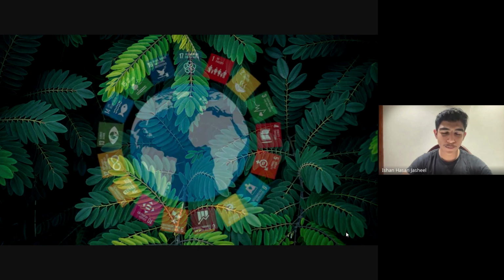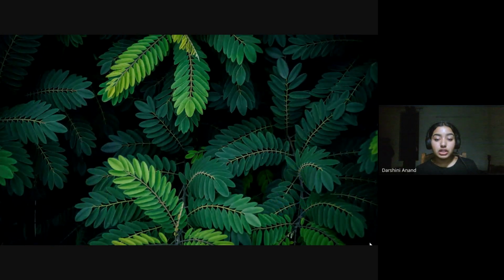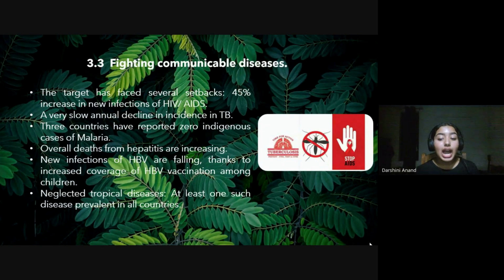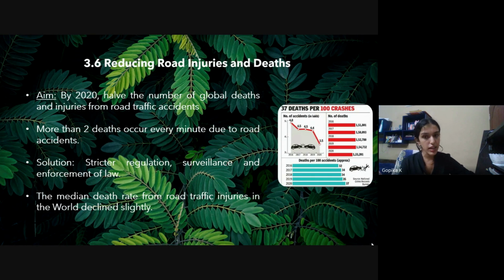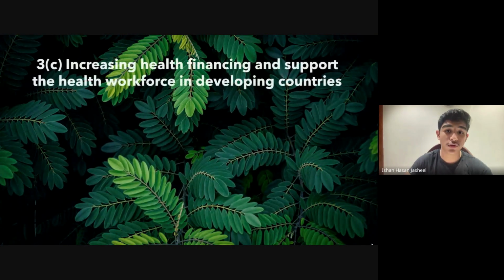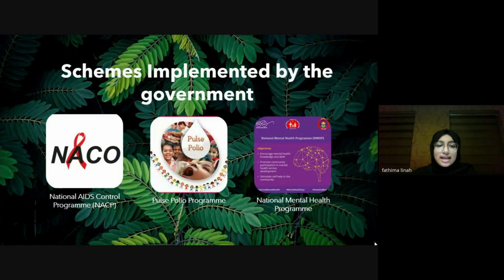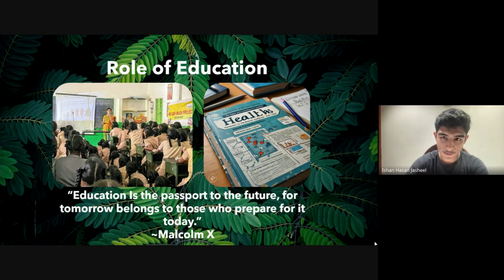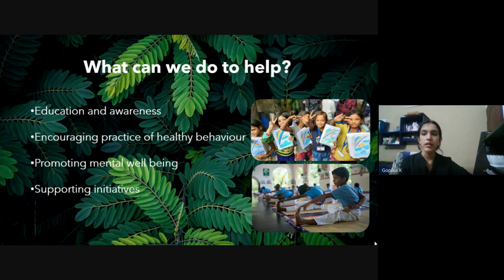C-586(568A),DEVAGIRI CMI PUBLIC SCHOOL,SEMINAR ON UN SGD,SERIES 5.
പ്രൊഫസർ ശോഭീന്ദ്രൻ സ്മാരക പരിസ്ഥിതി അവാർഡ്
 ഒരു ലക്ഷം രൂപയുടെ പുരസ്കാരങ്ങളും സമാനങ്ങളും
ഗ്രീൻ ക്ലീൻ കേരള  വൃക്ഷത്തൈ  പരിപാലന  മത്സരം
 ഒരുകോടി വൃക്ഷത്തൈ സെൽഫികളുമായി കേരളം യുഎൻഇപിയിലേക്ക്
 ആയിരം കോടി രൂപയുടെ ഗ്രീൻ ക്ലീൻ കേരള എസ്റ്റിമേറ്റ്
ഗ്രീൻ ക്ലീൻ കേരള : സുസ്ഥിര  വികസിത  ഹരിത   ശുചിത്വ സുന്ദര  കേരളത്തിനായി
1-ഗ്രീൻ ക്ലീൻ കേരള വൃക്ഷത്തൈ പരിപാലന മത്സരം-2024
പരിസ്ഥിതി ദിനത്തിൽ നാം നടുന്ന വൃക്ഷത്തൈകൾ വേനൽക്കാലത്ത് സംരക്ഷിക്കപ്പെടുവാൻ വേണ്ടി അതിന്റെ കൂടെ ഓരോ മൂന്നു മാസത്തെയും വളർച്ച പ്രകടമാകുന്ന ഫോട്ടോ എടുത്ത് എന്ന വെബ്സൈറ്റിൽ അപ്‌ലോഡ് ചെയ്താൽ ഭാഗ്യ ശാലികൾക്കും അതോടൊപ്പം ഉള്ള ഹരിത മത്സരങ്ങളിൽ മികച്ച പ്രകടനം നടത്തുന്നവർക്കും, പുരസ്കാരങ്ങളും സമ്മാനങ്ങളും നൽകുന്ന പദ്ധതിയാണിത്.

2) ഒരുകോടി വൃക്ഷത്തൈ സെൽഫികളുമായി കേരളം യു.എൻ.ഇ.പി. യിലേക്ക്.
          ഇങ്ങനെ ഒരു കോടി വൃക്ഷത്തൈകൾ കേരളത്തിൽനിന്ന് നട്ടു വളർത്തി പരിപാലിച്ചു അതിന്റെ വിവിധ ഘട്ടങ്ങളിലുള്ള വളർച്ച പ്രകടമാകുന്ന ഫോട്ടോയും മറ്റു വിവരങ്ങളും വെബ്സൈറ്റിൽ പ്രസിദ്ധീകരിച്ചു ഐക്യരാഷ്ട്രസഭയുടെ പരിസ്ഥിതി വിഭാഗമായ UNEP ലേക്ക് കേരള സർക്കാർ മുഖേന സമർപ്പിക്കുവാനും ഈ പദ്ധതിയിലൂടെ ലക്ഷ്യമിടുന്നു. ഇപ്പോൾ 1,13,000 (ഒരു ലക്ഷത്തി  പതിമൂവായിരം)ൽ  അധികം  തൈകൾ  അപ്ലോഡ് ചെയ്യപ്പെട്ടിട്ടുണ്ട്.

 3- ആയിരം കോടി രൂപയുടെ ഗ്രീൻ ക്ലീൻ കേരള പ്രോജക്ട് റിപ്പോർട്ട്
           ഇതോടൊപ്പം ഈ മത്സരത്തിൽ പങ്കെടുക്കുന്നവർ അതാത് പ്രദേശത്തെ തദ്ദേശ സ്വയംഭരണ സ്ഥാപനങ്ങൾ മുഖേന തയ്യാറാക്കുന്ന ആയിരം കോടി രൂപയുടെ ഗ്രീൻ ക്ലീൻ കേരള പ്രോജക്ട് റിപ്പോർട്ടും UNEP യിലേക്ക് സമർപ്പിക്കുവാൻ  ലക്ഷ്യമിടുന്നുണ്ട്. മത്സരത്തിൽ മികച്ച പ്രകടനം നടത്തുന്ന പ്രദേശങ്ങൾക്ക് അതാത് തദ്ദേശസ്വയംഭരണ സ്ഥാപനങ്ങൾ മുഖേന വിതരണം ചെയ്യുന്ന രീതിയിലാണ് പ്രോജക്ട് റിപ്പോർട്ട് തയ്യാറാക്കുന്നത്.

4) ഹരിത- ശുചിത്വ- ശാസ്ത്ര -വിജ്ഞാന കലാ -മത്സരങ്ങൾ
           ഇതിന്റെ ഭാഗമായി വിദ്യാർത്ഥികൾക്കും പൊതുജനങ്ങൾക്കുമായി ഹരിത ശുചിത്വ ശാസ്ത്ര കലാ വിജ്ഞാന മത്സരങ്ങൾ സംഘടിപ്പിക്കുന്നുണ്ട്.
 ഓരോ വർഷവും ജൂൺ 5 മുതൽ അടുത്തവർഷം ജൂൺ 5 വരെ നീണ്ടുനിൽക്കുന്ന ഒരു വാർഷിക മത്സരമാണിത്.

5) പ്രൊഫസർ ശോഭീ ന്ദ്രൻ സ്മാരക പരിസ്ഥിതി അവാർഡ്- ഒരു ലക്ഷം രൂപയുടെ പുരസ്കാരങ്ങളും സമ്മാനങ്ങളും
              1-വൃക്ഷത്തൈ പരിപാലന മത്സരം, 2- ഗ്രീൻ ആക്ടിവിറ്റി മത്സരം, 3- ശാസ്ത്ര പ്രദർശന മത്സരം, 4-ഓൺലൈൻ ക്വിസ് മത്സരം, 5-കലാ മത്സരങ്ങൾ,6-- നൂതന ആശയ മത്സരം മുതലായവയാണ് മത്സരത്തിൽ ഉൾപ്പെടുത്തിയിട്ടുള്ളത്.
1) KG, 2) LP, 3) UP, 4) HS, 5) HSS, 6) COLLEGE, 7) PUBLIC എന്നിങ്ങനെ 7 വിഭാഗങ്ങളിലാണ് മത്സരങ്ങൾ നടക്കുന്നത്.

 മികച്ച പ്രകടനം നടത്തുന്ന വിദ്യാർത്ഥികൾ, അധ്യാപക പരിസ്ഥിതി കോഡിനേറ്റർമാർ, NSS,JRC, SPC, SCOUT & GUIDE  മുതലായ സന്നദ്ധ സംഘടന കൾ തദ്ദേശസ്വഭരണ സ്ഥാപനവാർഡുകൾ  എന്നിവർക്കൊക്കെ ഹരിത പുരസ്കാരവും സ്വർണപ്പതക്കങ്ങളും സ്മാർട്ട് ഫോണുകളും മറ്റു പ്രത്യേക സമ്മാനങ്ങളും നൽകുന്നതാണ്.
 കേരളത്തിൽ ഒരു വൃക്ഷത്തൈ നട്ടു വളർത്തി പരിപാലിക്കുവാൻ തയ്യാറുള്ള ആർക്കും ഹരിത മത്സരങ്ങളിൽ പങ്കെടുക്കാവുന്നതാണ്
കൂടുതൽ അറിയാൻ
Web :

 എന്താണ് പദ്ധതി

 തൈകൾ അപ്‌ലോഡ് ചെയ്യുന്നത് എങ്ങനെ.

 എന്താണ് ഹരിത കലോത്സവം

  ഗ്രീൻ ക്ലീൻ കേരള  മിഷൻ .
കേരളത്തെ ഹരിതാഭവും  മാലിന്യമുക്തവും സുസ്ഥിര  വികസിതവുമായ  പ്രദേശമാക്കി  മാറ്റുക  എന്ന ലക്ഷ്യം  വെച്ച്  GCEM Foundation (Green Clean Earth Movement Foundation) 2016 ൽ  പ്രൊഫസർ  ശോഭീന്ദ്രൻ്റെ  നേതൃത്വത്തിൽ ആരംഭിച്ച  പദ്ധതിയാണ് ഗ്രീൻ ക്ലീൻ  കേരള  വൃക്ഷത്തൈ  പരിപാലന  മത്സരം.     ഈ പദ്ധതിയുടെ  പ്രചാരണത്തിനയായി   വിവിധ  സ്ഥാപനങ്ങളുടെ  സഹകരണത്തോടെ  രൂപീകരിച്ച ഒരു  സമിതിയാണ്  ഗ്രീൻ ക്ലീൻ കേരള  മിഷൻ .
കോഴിക്കോട് ജില്ലാ പഞ്ചായത്ത്  ,     മലയാളം മിഷൻ , വേൾഡ് മലയാളീ ഫെഡറേഷൻ, ശോഭീന്ദ്ര ഫൗണ്ടേഷൻ  ജില്ലയിലെ സോയിൽ കൺസർവേഷൻ ഡിപ്പാർട്ട്മെന്റ്, ജില്ലാ വിദ്യാഭ്യാസ  പരിശീലന  കേന്ദ്രം (DIET), സോഷ്യൽ ഫോറസ്ട്രി,   സയൻസ് ക്ലബ്, ഗിഫ്റ്റഡ് ചിൽഡ്രൻ പ്രോഗ്രാം, സാമൂഹ്യ ശാസ്ത്രക്ലബ്, ഐടി.ഇ.ടീം, ഹരിത കേരളം മിഷൻ, ശുചിത്വമിഷൻ, കുടുംബശ്രീ, ഐ സി ഡി എസ്, എൻഎസ്എസ്, എസ് പി സി, ജെ ആർസി, സ്കൗട്ട് ആൻഡ് ഗൈഡ്, സേവ് എന്നിവയാണ്  ഗ്രീൻ ക്ലീൻ കേരളാ  മിഷനിൽ  പങ്കാളികളായി  പ്രവർത്തനങ്ങൾ  നടത്തിക്കൊണ്ടിരിക്കുന്നത് .
  ഗ്രീനിംഗ്  കോഴിക്കോട് :   കോഴിക്കോട്ജില്ലാ പഞ്ചായത്ത്, സോയിൽ കൺസർവേഷൻ ഡിപ്പാർട്ട്മെന്റ്മു ഖേനെ  ഗ്രീൻ ക്ളീൻ കേരള മിഷൻറെ  സഹകരണത്തോടെ  നടപ്പാക്കുന്ന  പദ്ധതി .കോഴിക്കോട്  ജില്ലാ  പഞ്ചായത്ത്   വിദ്യാർത്ഥികൾക്കായി നടത്തുന്ന  ഹരിത  പ്രവർത്തനങ്ങളിൽ  ഏറ്റവും  മികച്ചത്  നടത്തുന്ന  വിദ്യാലയങ്ങൾക്കും  വിദ്യാർത്ഥികൾക്കും  ഗ്രീൻ ക്ലീൻ കേരള മിഷൻ   പുരസ്കാരങ്ങളും  സമ്മാനങ്ങളും  നൽകുന്നു .

 വിശദവിവരങ്ങൾക്ക്

Youtube /fb/insta: Green Clean Kerala
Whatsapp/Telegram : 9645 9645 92